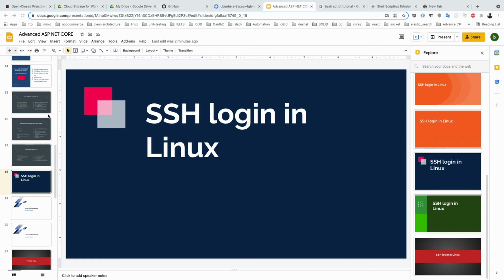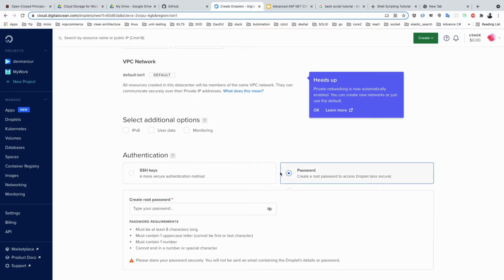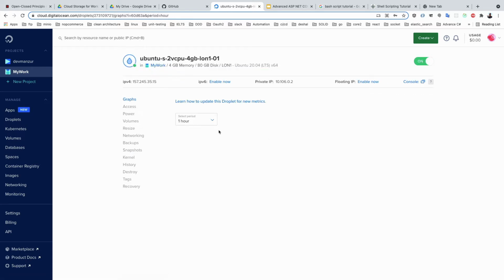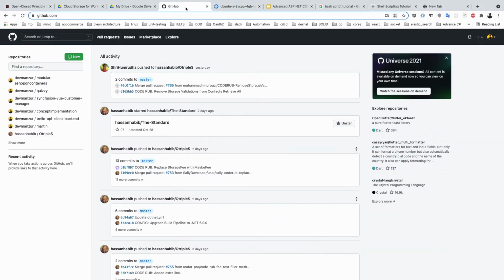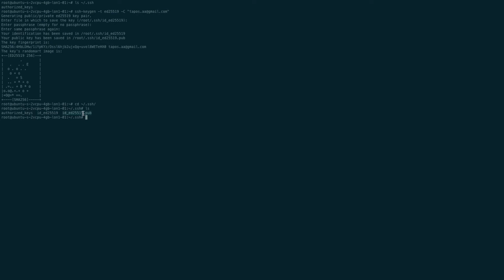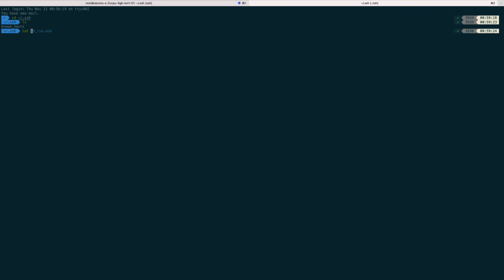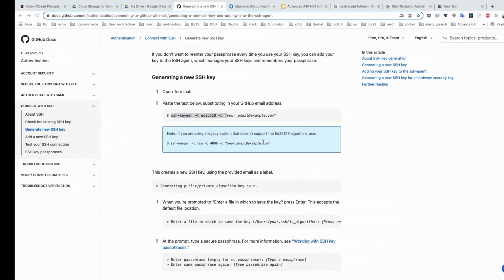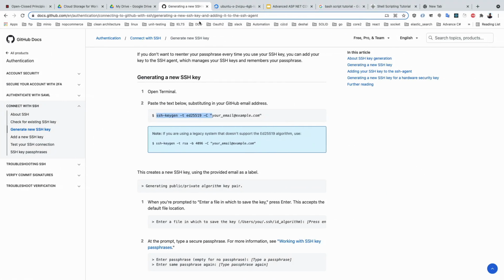linux for developers tutorial (part-8 SSH login in Linux)